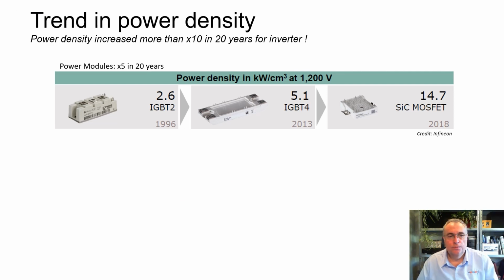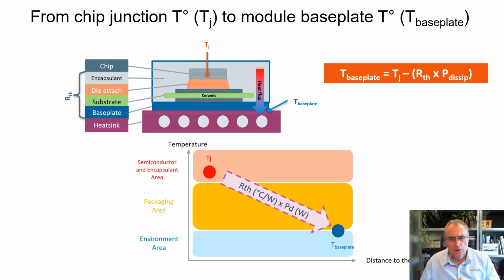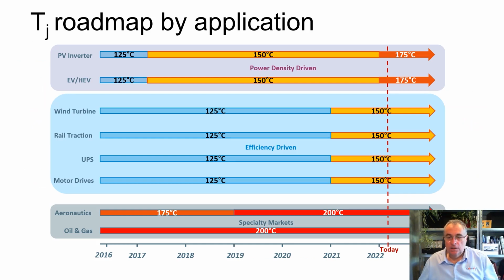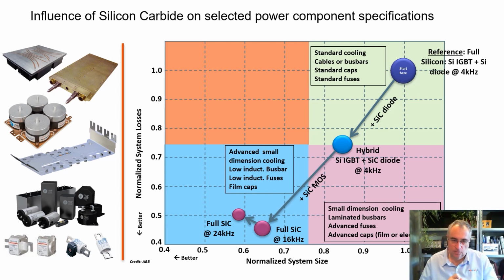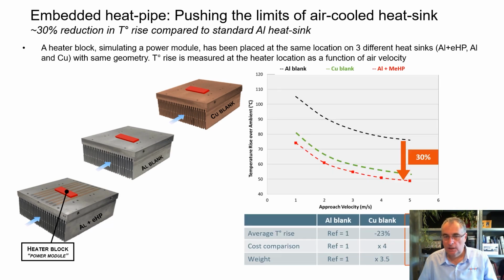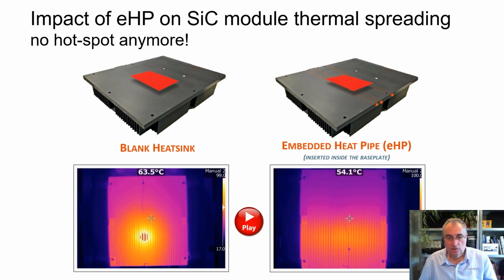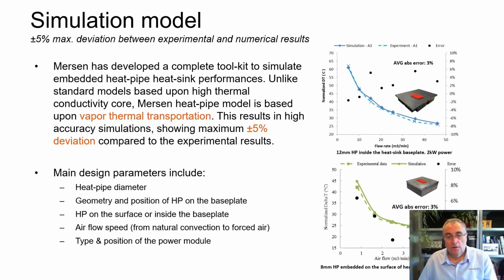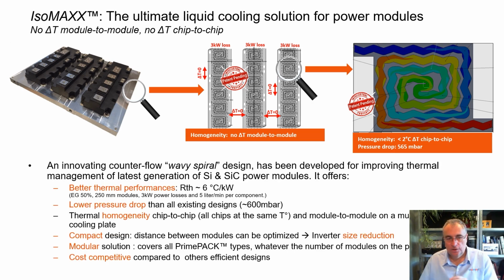Innovating Cooling Solutions for Wide Bandgap Devices Thermal Management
In this presentation from APEC 2022, Mersen’s Philippe Roussel discusses his paper, co-written with Mersen’s Jean-Francois de Palma, about how to dramatically improve the thermal management of Wide Bandgap Devices.

Mersen will help you maximize performance, safety & reliability with customized cooling solutions, services & support.